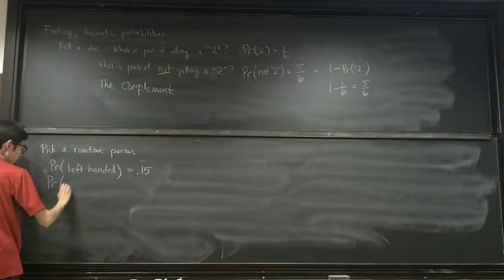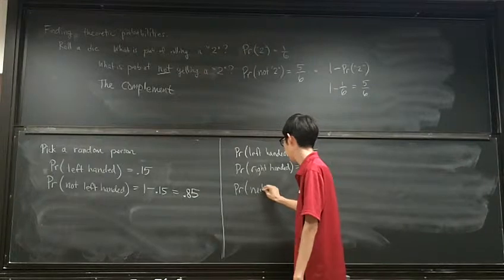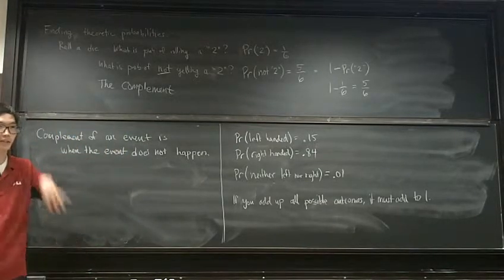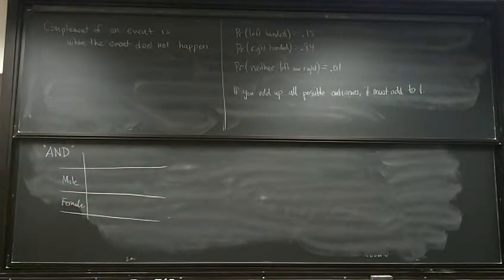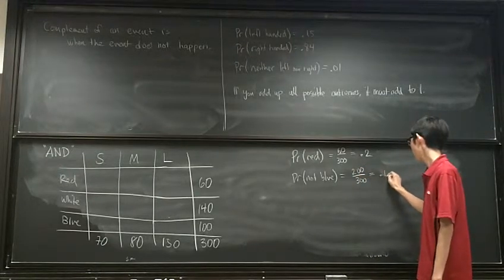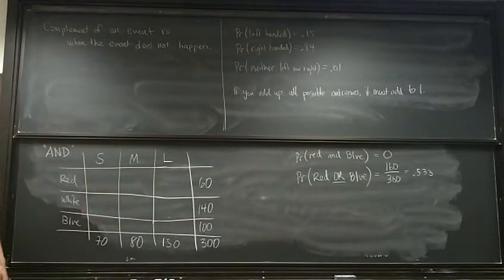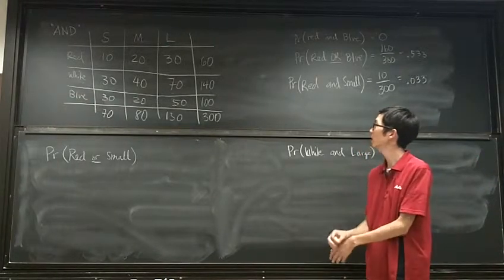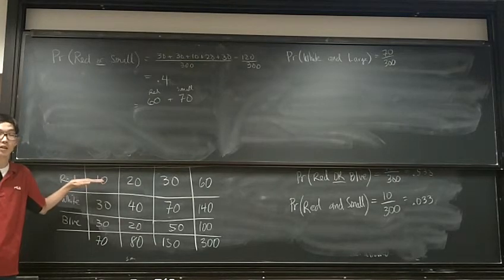Stat XL 10 Lecture July 16 2013 Part 1b